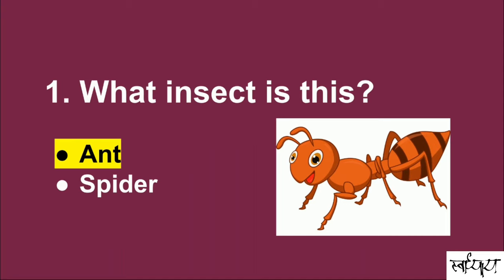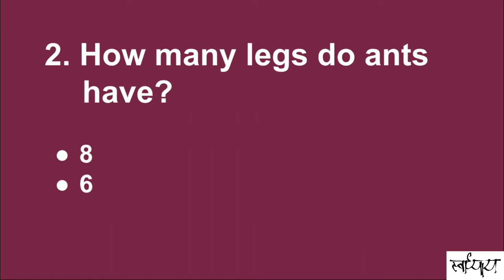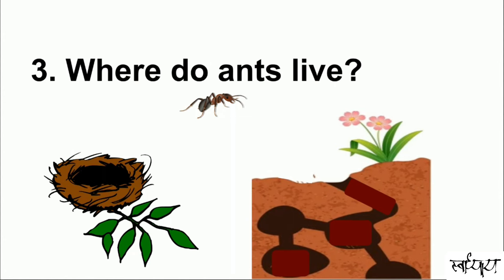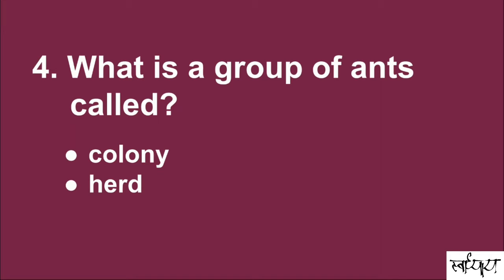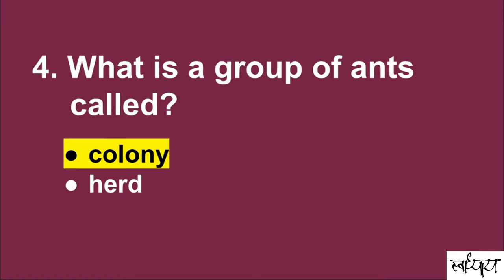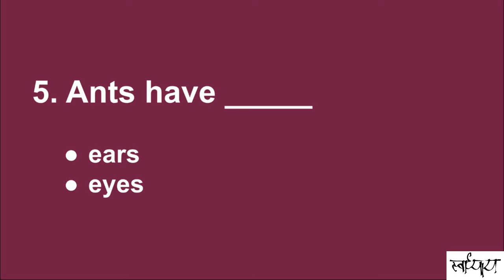Reading Comprehension with Simple Sentences | Ant for Kindergarten & Grade 1